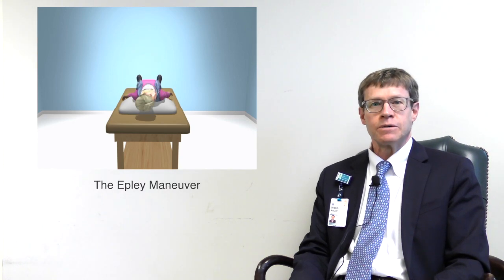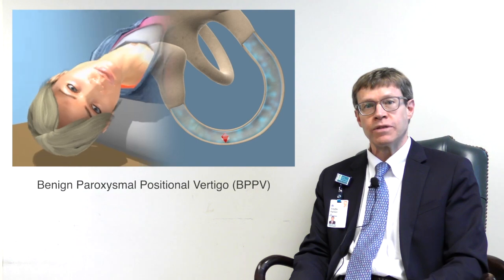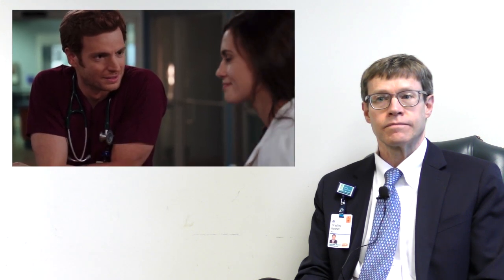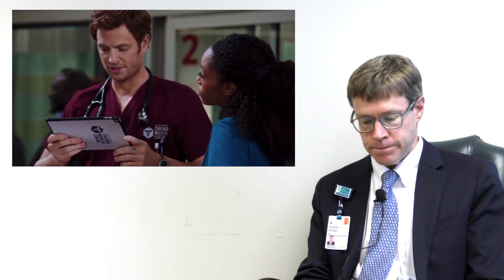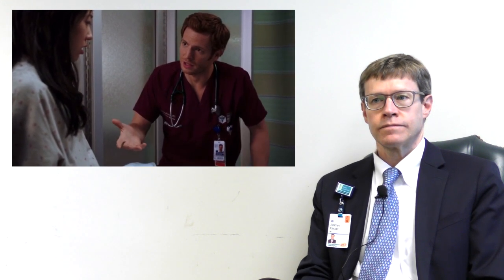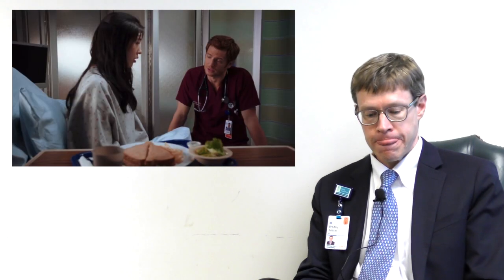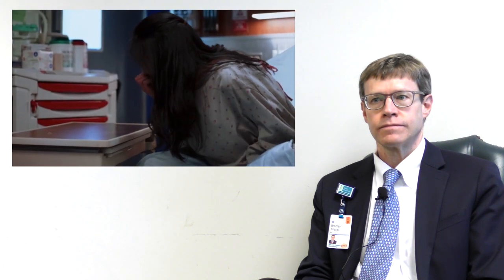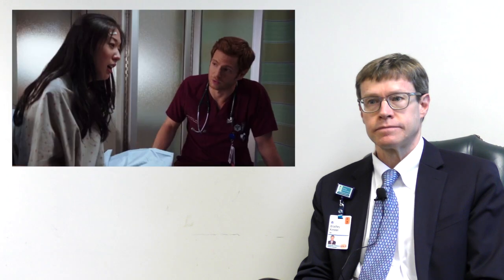ENT Reviews Chicago Med TV Scenes - Acoustic Neuroma Patient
Our guest, Dr. Bradley Kesser, is a Professor of Otolaryngology at University of Virginia specializing in Otology-Neurotology who takes a close look at several ENT-relevant scenes from Chicago Med S1E3 “Fallback”. He breaks down how accurately the medical information is portrayed in these scenes. This particular TV episode focussed on a violinist who suffered from hearing loss and a fall due to an acoustic neuroma.